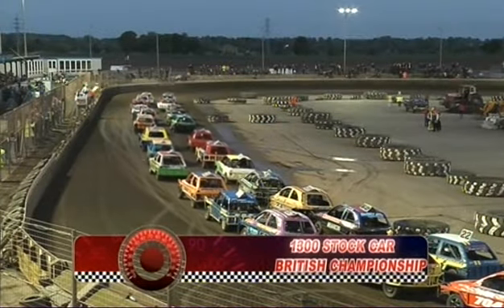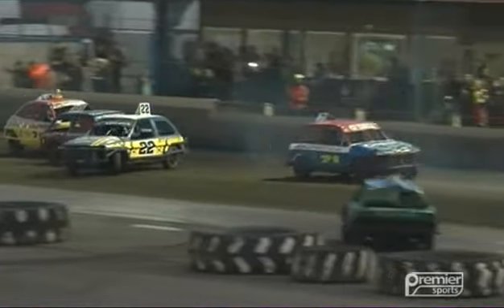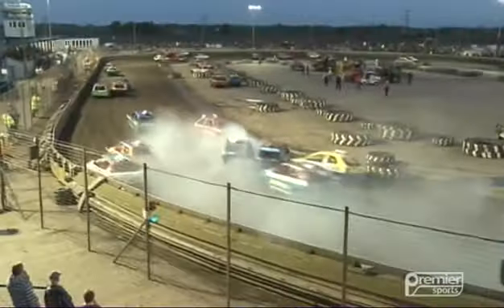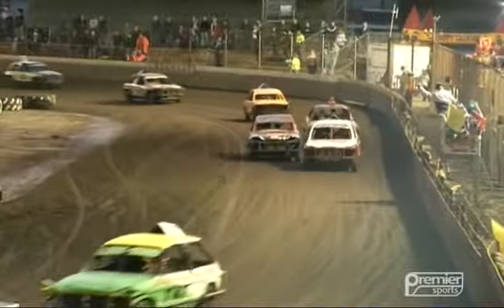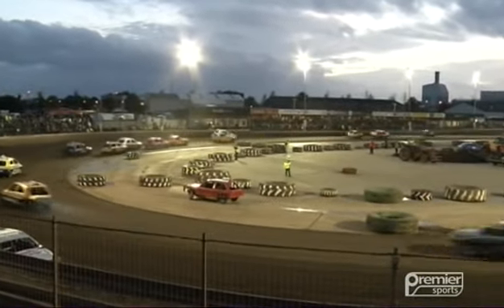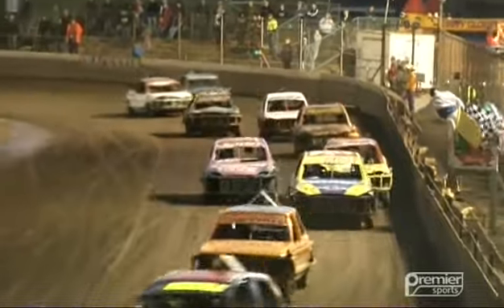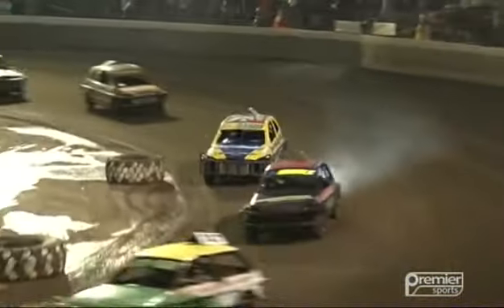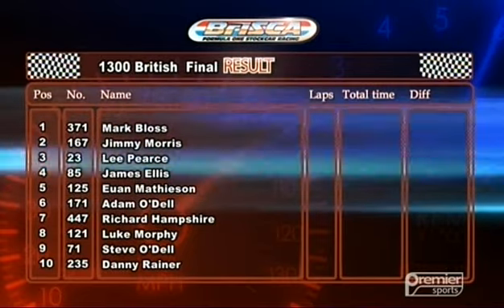1300 stock car (slam bang vension)